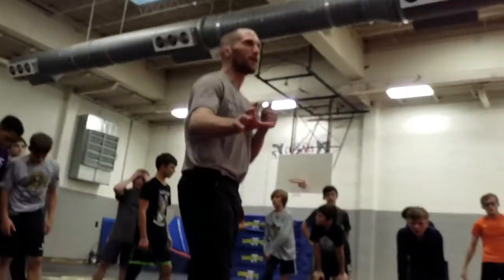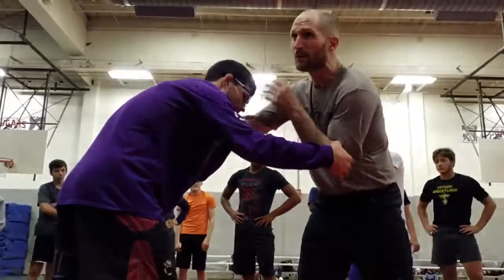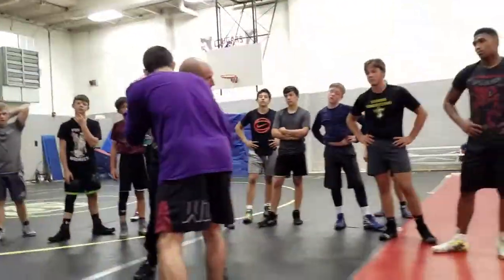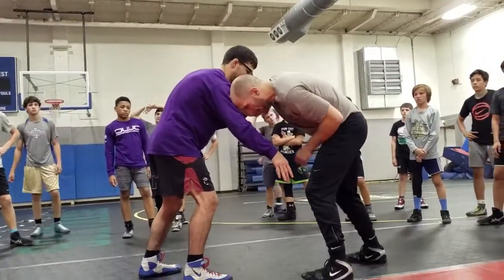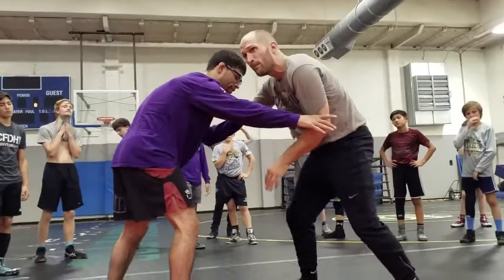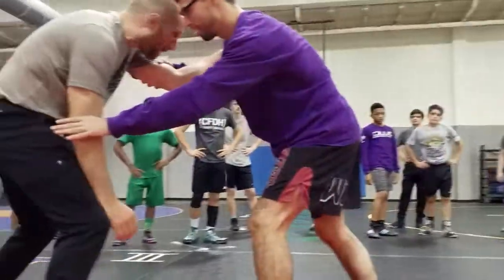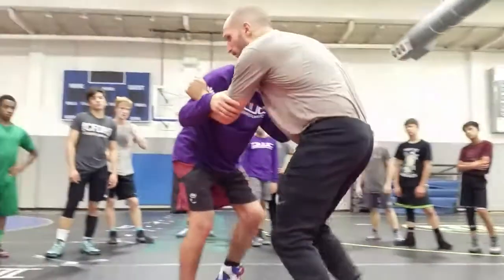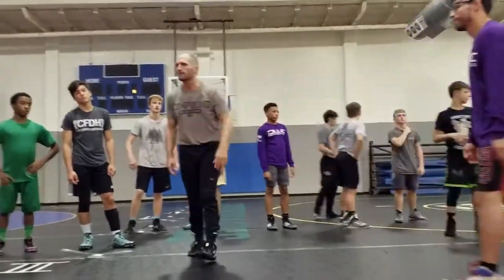Hand Fight - Beat Thumb Block with Head - Columbus GA camp 2019